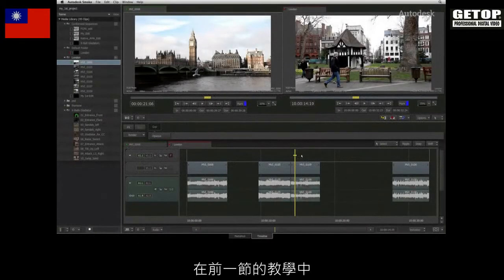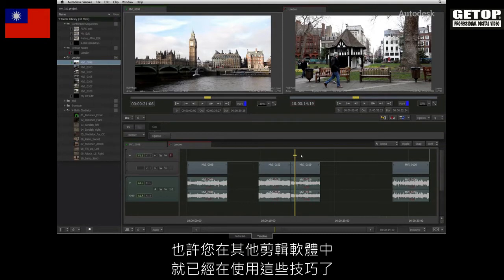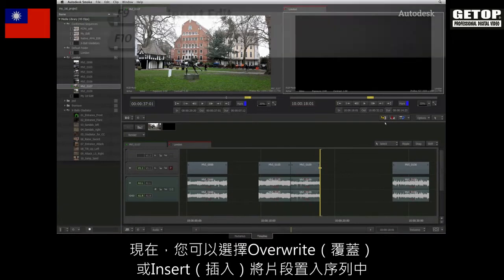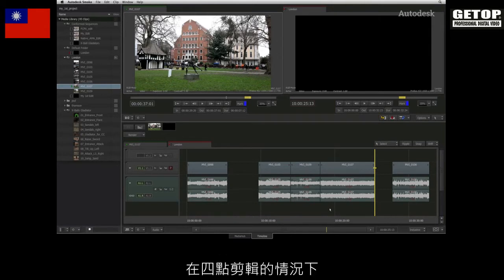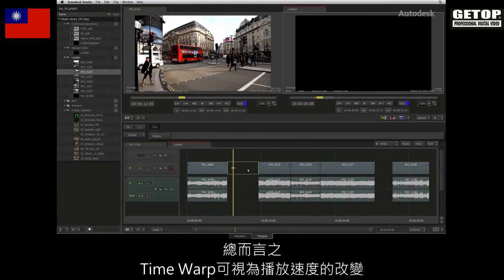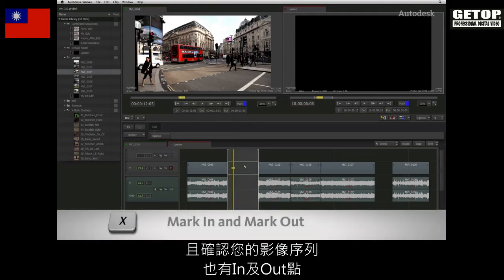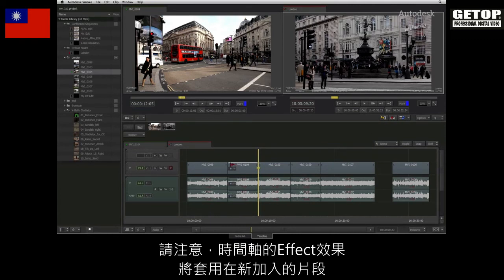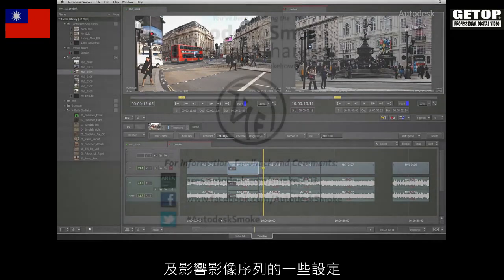(Smoke 2013 教學影片) 13 Timeline Editing - 三點和四點剪輯 (中文字幕)